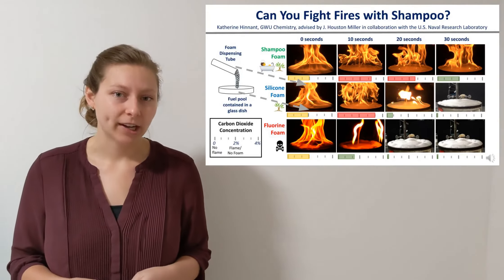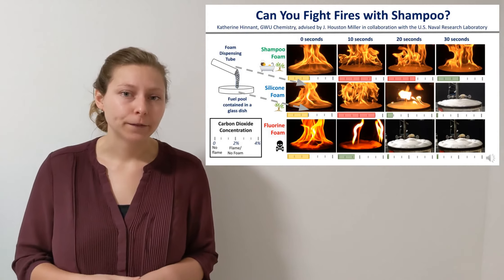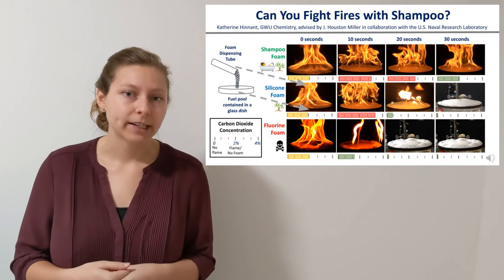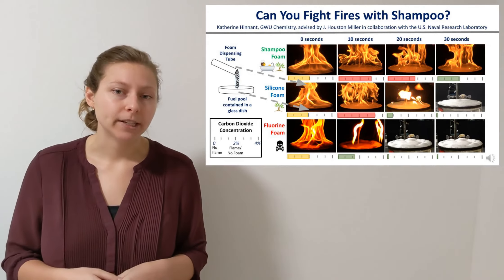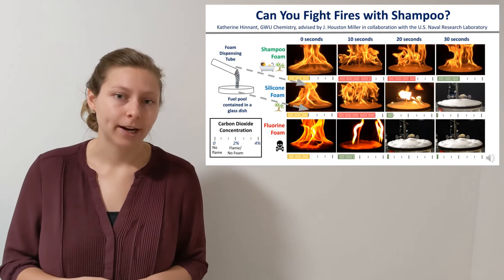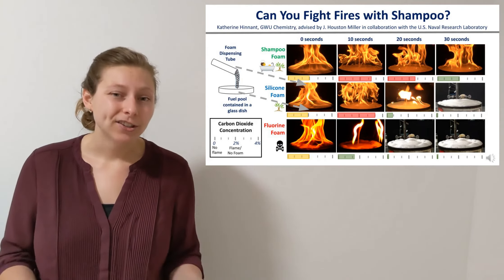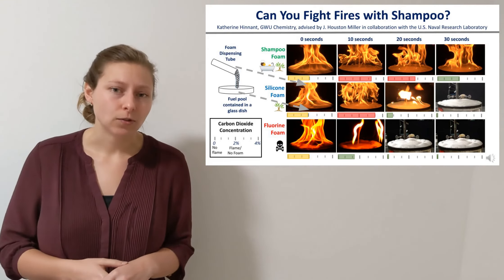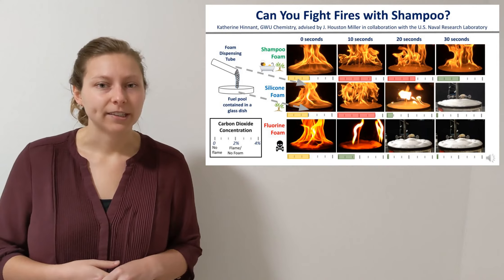2021 3MT Presentation - Katherine Hinnant